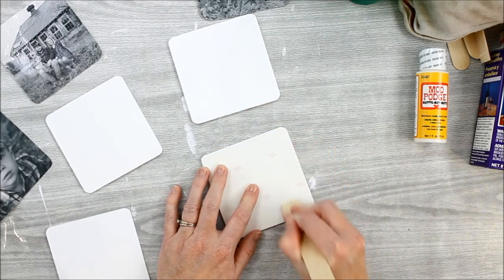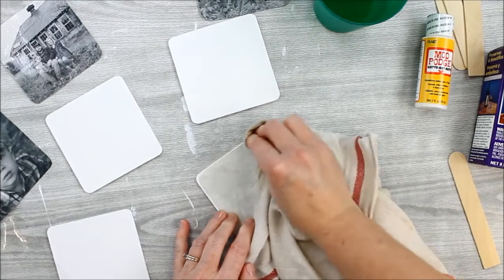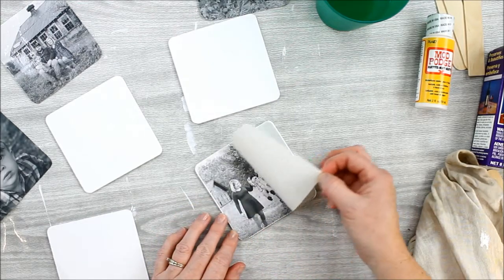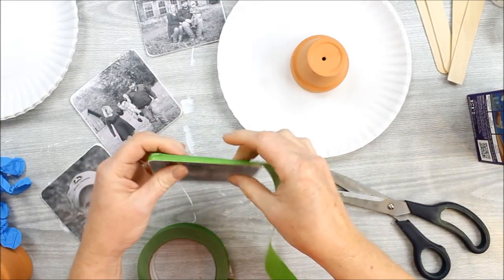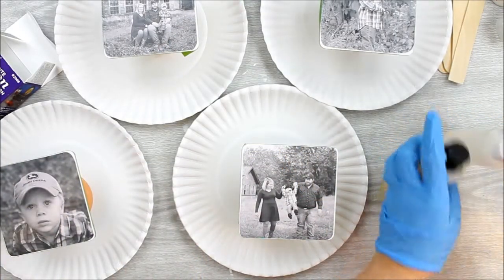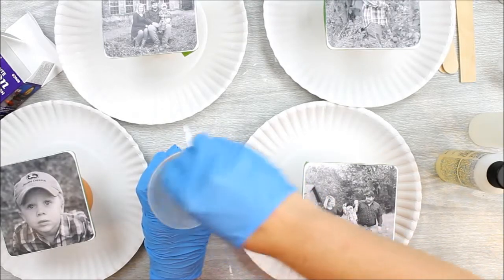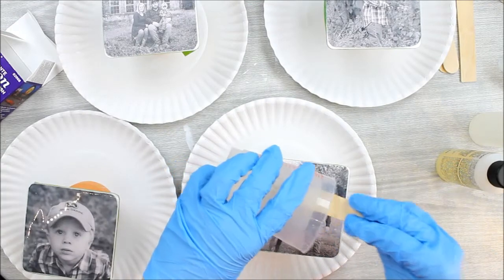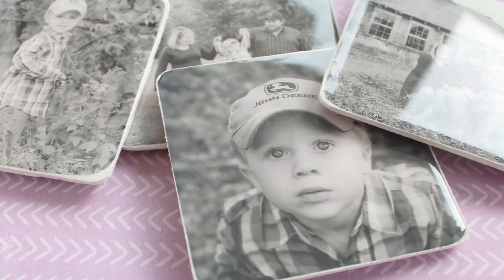DIY Photo Coasters with Resin Topcoat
Make these DIY photo coasters yourself with a few supplies!  This project turns out gorgeous with professional results.  All with a little printable tattoo paper and 2 part epoxy resin!  This is a sponsored video however all projects and opinions are my own. These make a great gift for just about anyone on your list and you won't believe how easy they are to make!

Wood coasters
Printable tattoo paper
EnviroTex Lite® Pour On High Gloss Finish
White craft paint
Measuring cups
Mixing cups
Stir sticks
Paintbrush
Water
Rag
Printer and ink
Scissors
Protective gloves

0:00 Introduction
0:16 Resin basics
1:30 Supplies needed
1:41 Painting coasters
2:25 Printable tattoo paper
3:30 Adding paper to coasters
7:00 Sealing paper
7:22 Adding resin
10:36 Wrap up